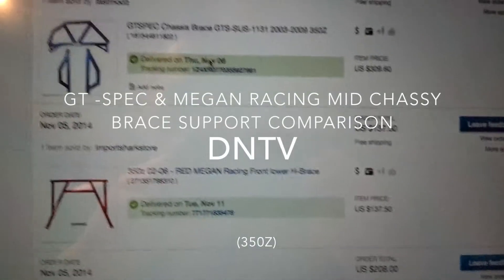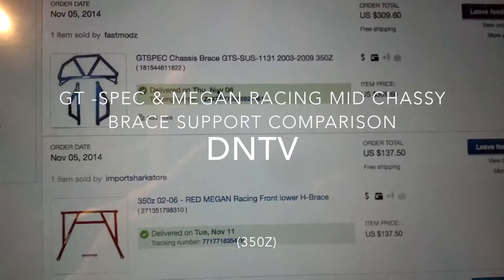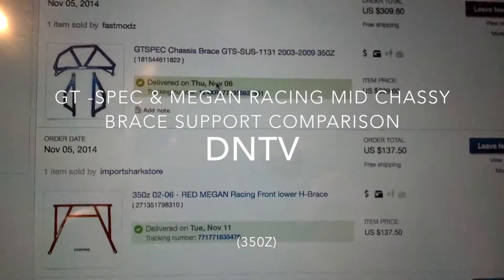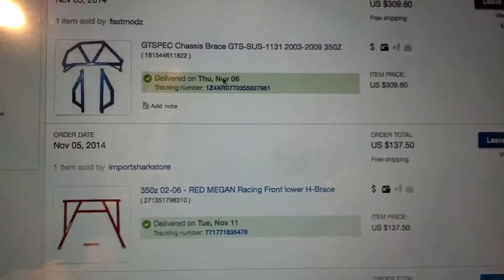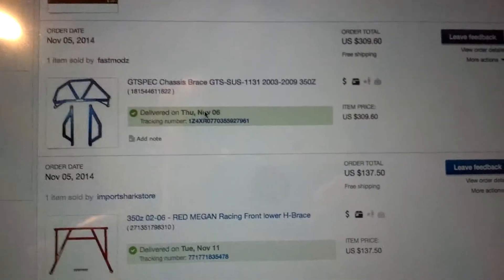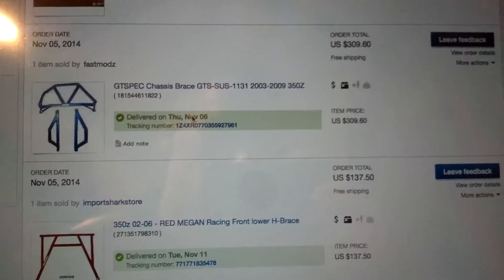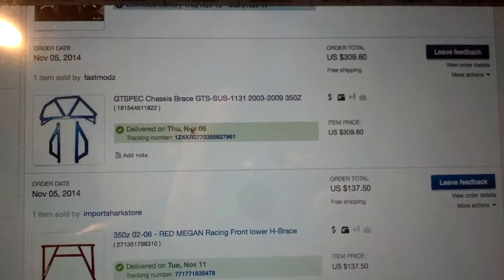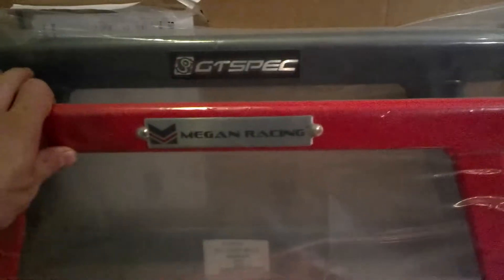350z "GT-Spec" & "Megan" Strut Brace Comparison!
309$ GT-Spec & 138$ Megan Strut Brace Comparison!  I opted for the GT-Spec as i am doing a 2+2 conversion and need max rigidity, totally worth the extra cash for this build!